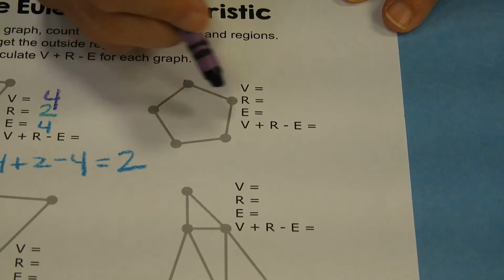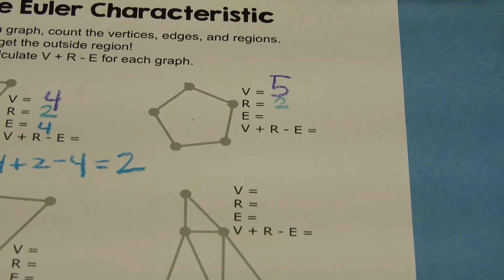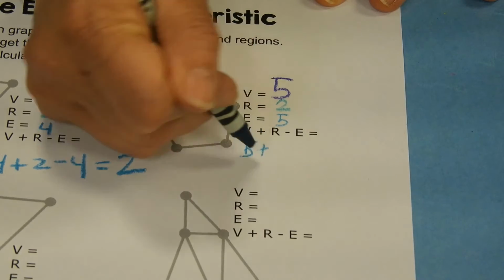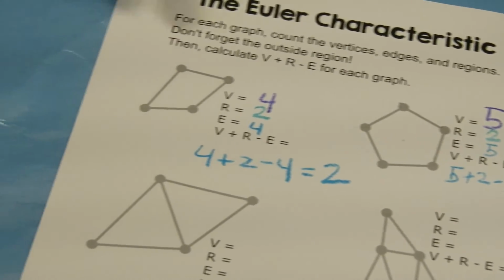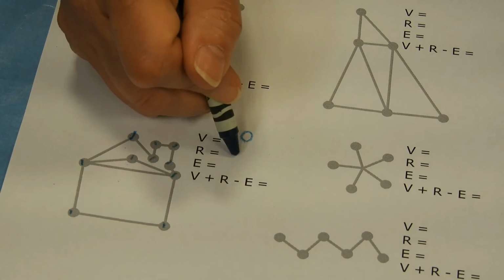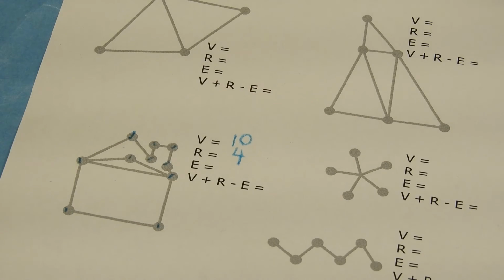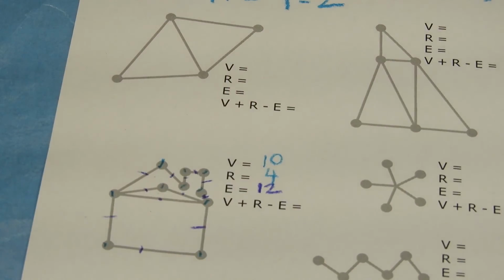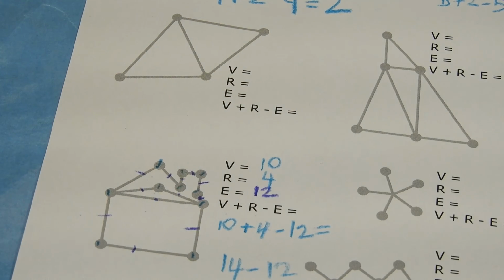Math program week 3